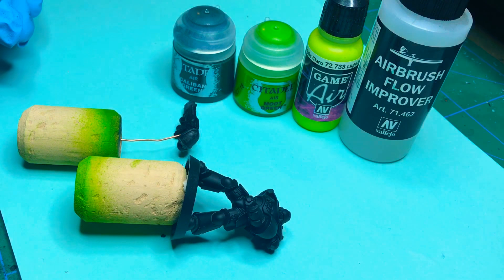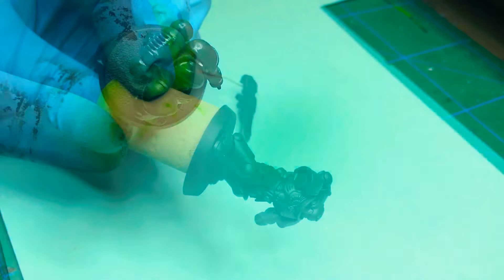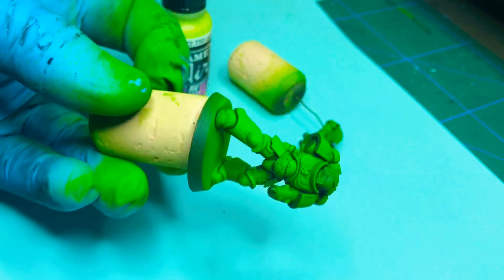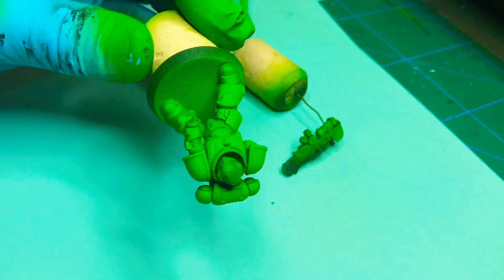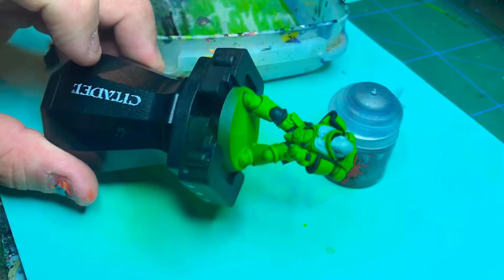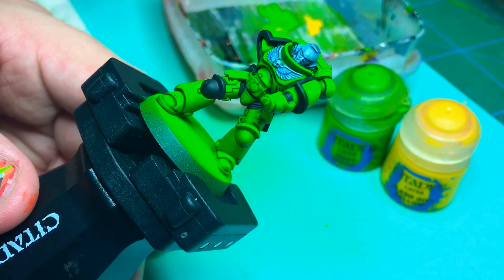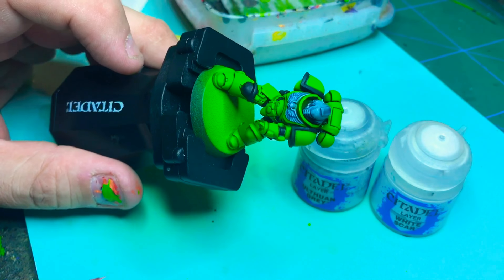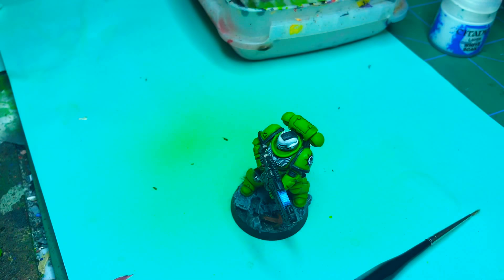How to paint: Sons of Medusa Space Marines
This is a small toturial on how I paint my Sons of medusa.

Paints used:
Caliban green (Citadel air)
Moot green (Citadel air)
Light Lively green (Vallejo game Air)
Black (Vallejo model colour)
Citadel paints:
Abaddon black
Moot Green
Flash Gitz yellow
Celestra Gray
Ulthuan Gray
White Scar
Biel-Tan Green
Drakhenhof Nightshade
Nuln Oil